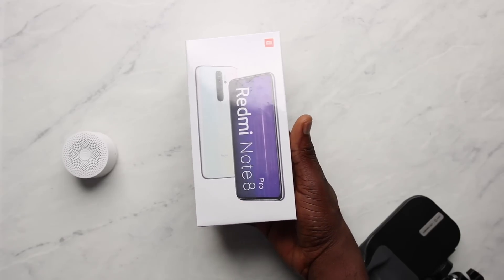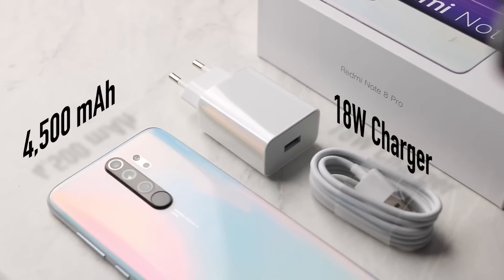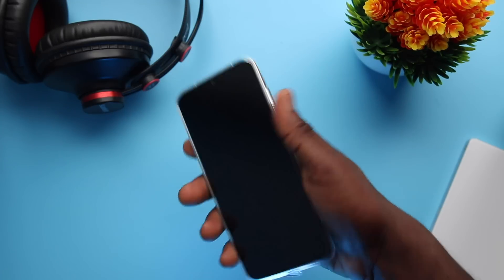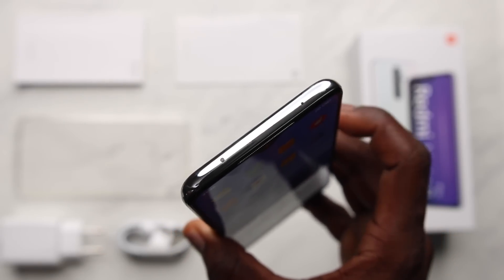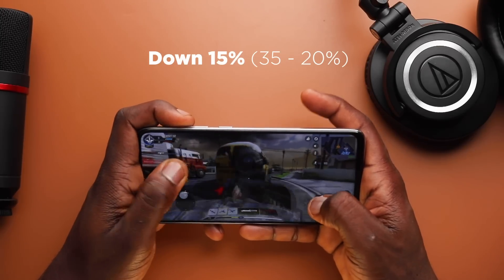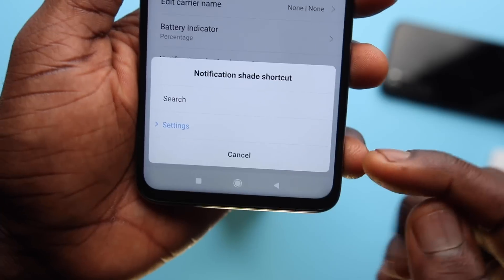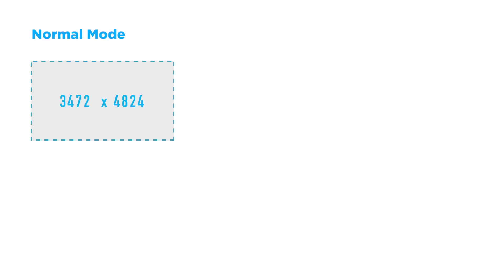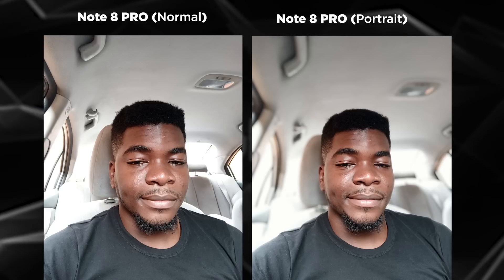Xiaomi Redmi Note 8 Pro Unboxing & Review: Before you Buy!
The Redmi Note 8 Pro by Xiaomi is the higher version in the new series and in this Unboxing and Review, I cover the features of the device and my experience, alongside the pros and cons of using it after over a week. CORRECTION!! The Redmi Note 8 Pro (6GB + 64GB) actually starts at 83,000 / $231  from Slot and (6GB + 128GB) is 90,000 / $250.

Redmi Note 8 Pro Timestamps:

0:00 - Introduction
0:33 - Unboxing, Device Overview
1:54 - Build Quality Review
3:46 - Setting Up
4:05 - Display Quality Review
4:53 - Speaker & Microphone Quality
6:05 - Specifications & Features
6:11 - Gaming Experience +  Heating/Cooling
6:27 - Battery Usage Review + Usage
6:48 - Charging Speed
7:10 - Software, RAM & Storage
7:35 - Fingerprint + Face Unlock Security
8:10 - Pricing Impressions
8:21 - Hidden Software Features
9:10 - Photo & Video Camera In-depth Look
13:09 - Outro

Category